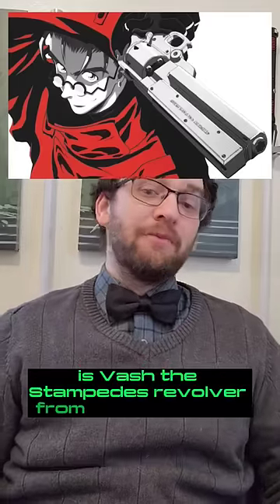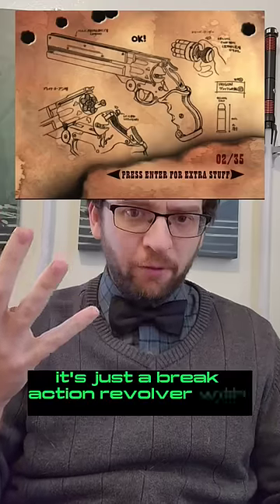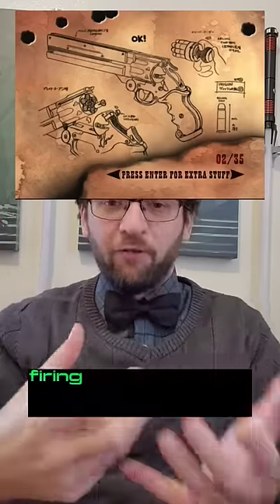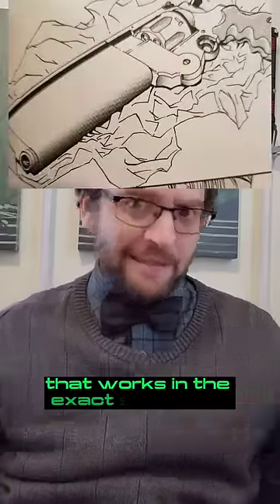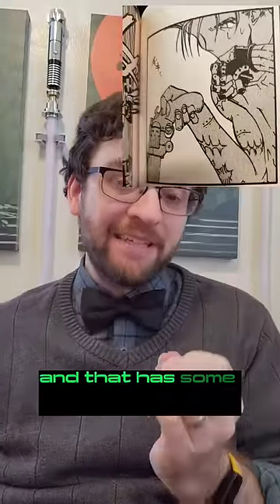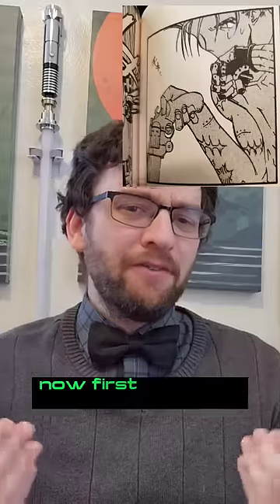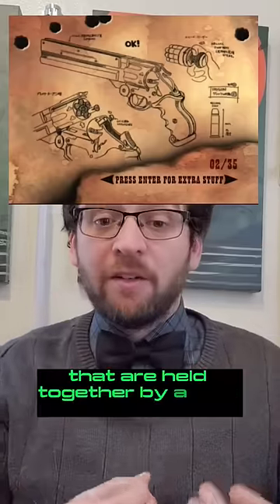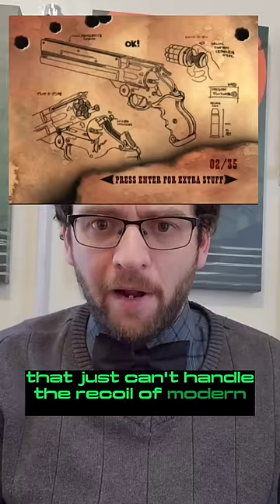Trigun Guns - Vash The Stampede's revolver